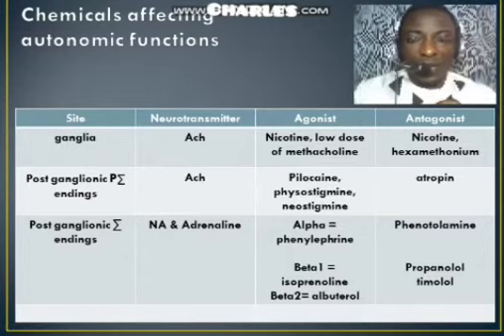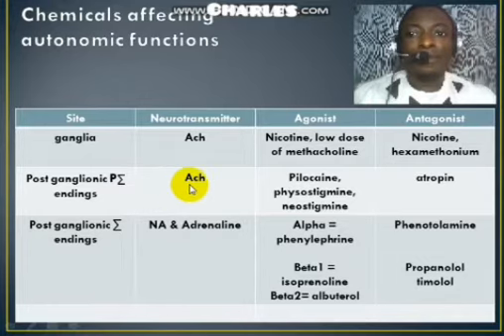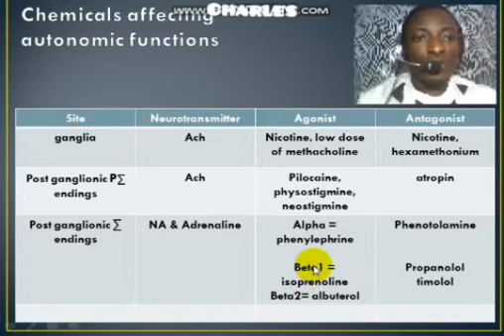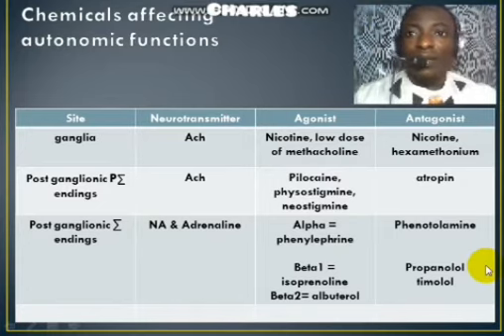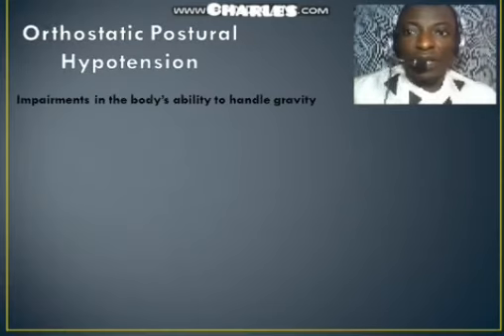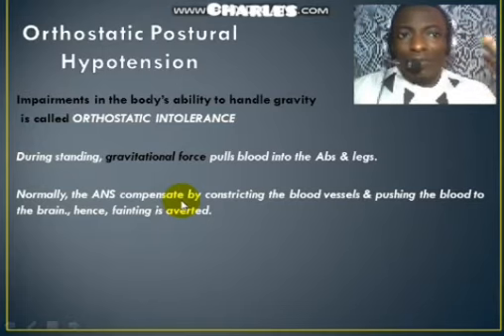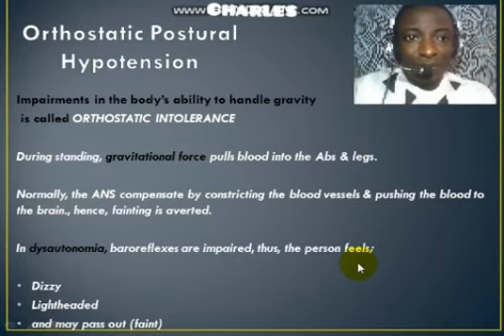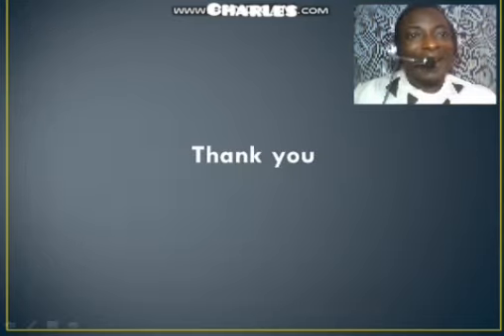Module 4c - ANS Physiology (Part 3)